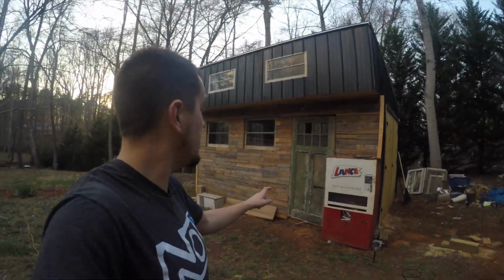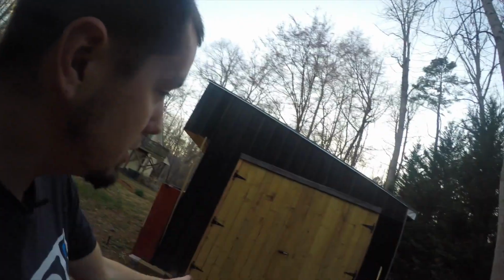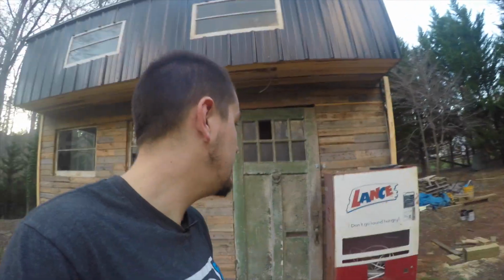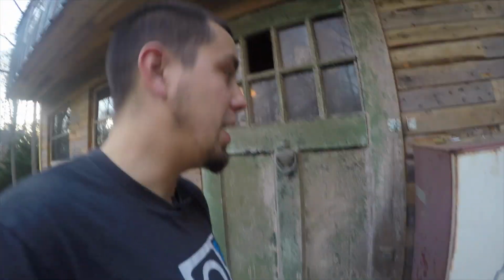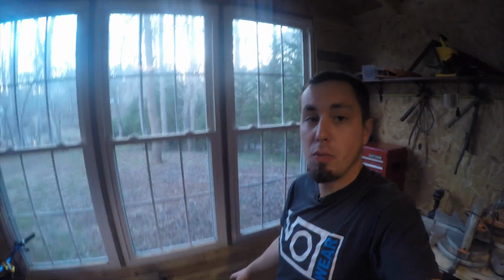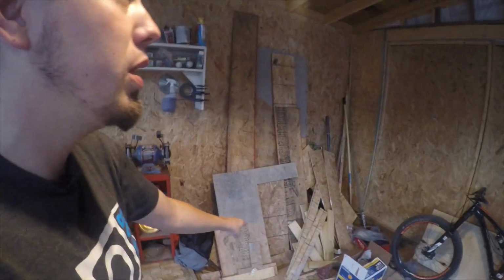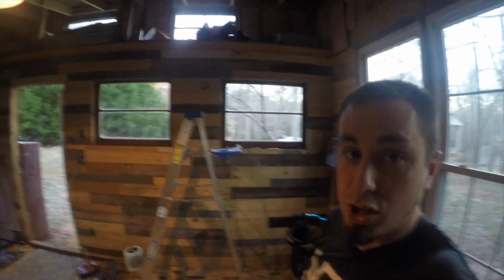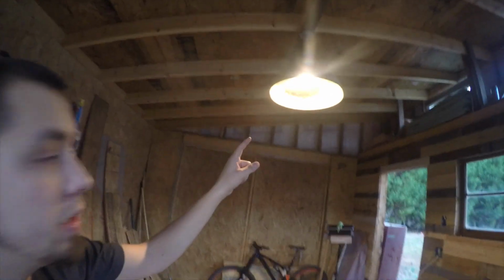I'm Building a Tiny House!.. Sort of.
Well, not quite a Tiny House.  But, if I ran water to this workshop, someone could probably live in it.  Check out this vlog of me showing you the progress.  One day, I may build a tiny house, but for now, a tiny shop made with reclaimed materials will have to do.

AndyHeckFilms.com